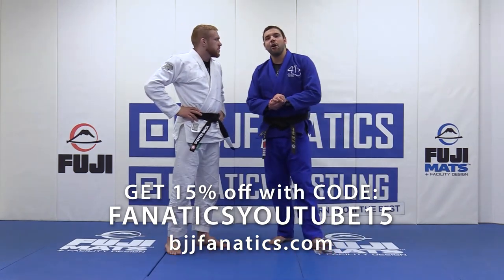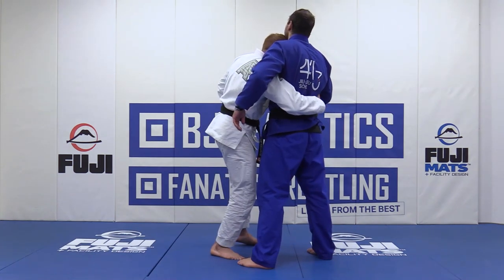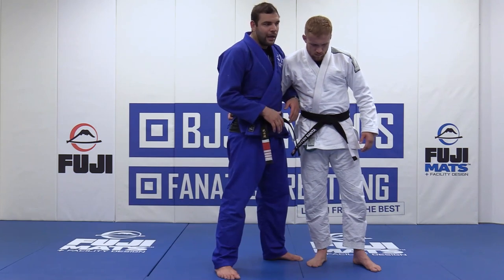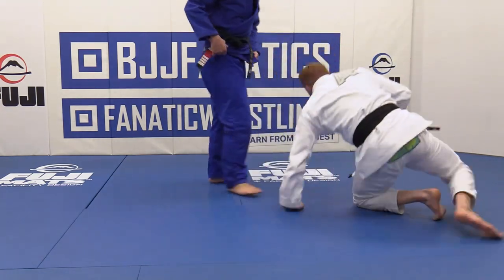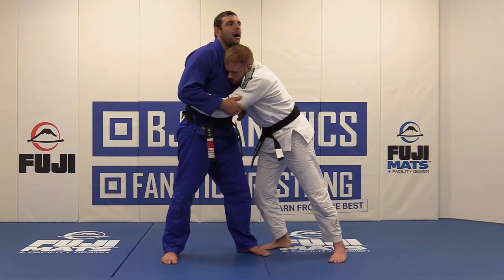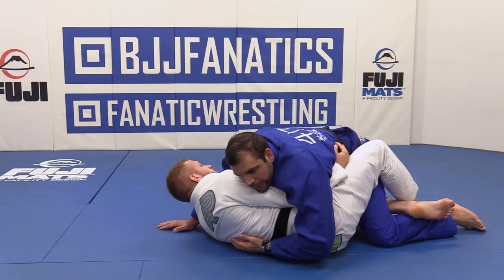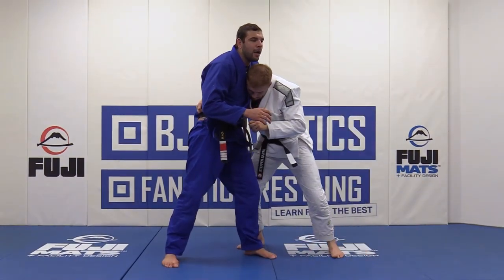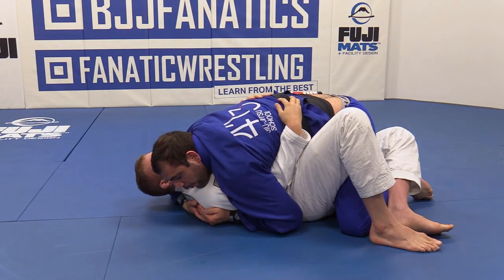Ken Ken Uchi Mata by João Rocha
KEN KEN UCHI MATA

João Rocha demonstrates how to do the Ken Ken Uchi Mata BJJ Technique in this video.

João Rocha is a renowned BJJ black belt competitor.  This is an excerpt from TAKEDOWS FOR YOUR JIU JITSU GAME available from BJJFanatics.com.